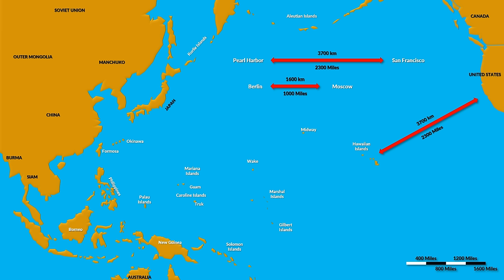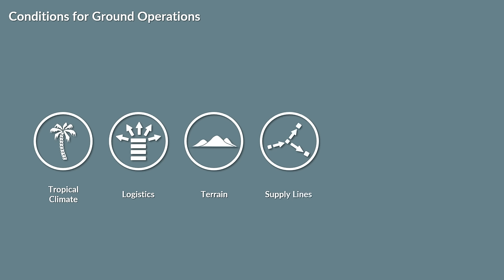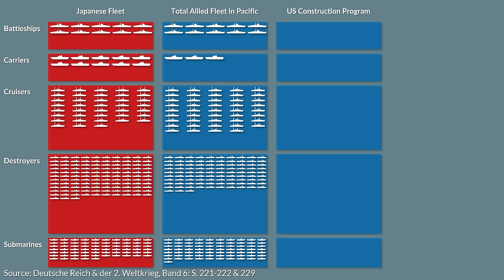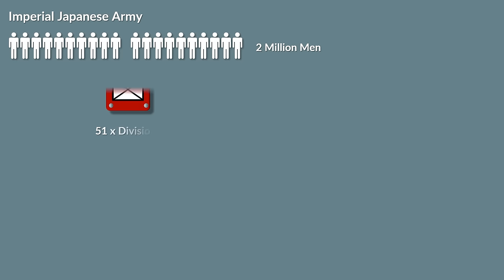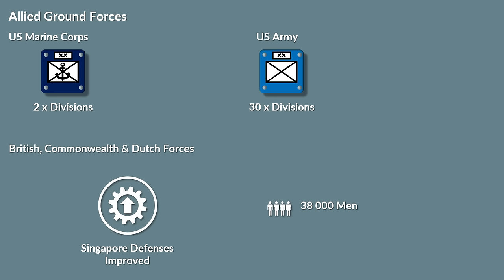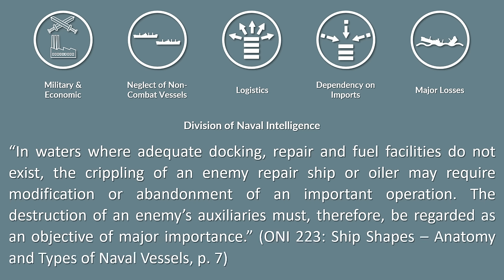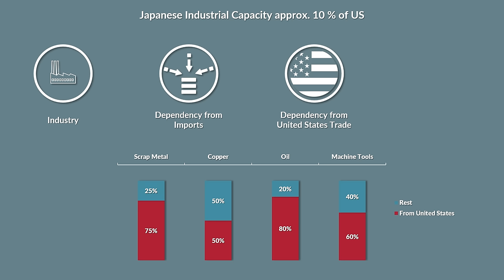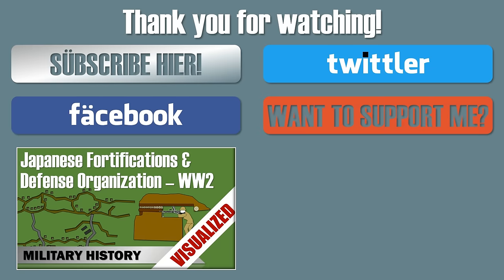[Pacific] Balance of Force & Operating Conditions in 1941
» SOURCES & LINKS «

Germany and the Second World War. Volume 6.

Das Deutsche Reich und der Zweite Weltkrieg. Band 6.

Tagaya, Osamu: The Imperial Japanese Air Forces, In: Higham & Harris: Why Air Forces Fail

Pyke, Justin Zachary: Blinded by the Rising Sun? American Intelligence Assessments of Japanese Air and Naval Power, 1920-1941

Rottman, Gordon L.: Japanese Army in World War II. Conquest of the Pacific 1941-42

The United States Strategic Bombing Survey: Summary Report (Pacific War)

The United States Strategic Bombing Survey: Coals and Metal in Japan’s War Economy

The United States Strategic Bombing Survey: The Campaigns of the Pacific War

ONI 223: Ship Shapes – Anatomy and Types of Naval Vessels

Dull, Paul S.: A Battle History of The Imperial Japanese Navy (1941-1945)

Henry, Mark R; Chappell, Mike: The US Army in the World War II (I) The Pacific

Whitman, John W.:US Filipino Army, in: Sandler: World War II in the Pacific

Nila, Gary; Rolfe, Robert a: Japanese Special Naval Landing Forces (SNLF)